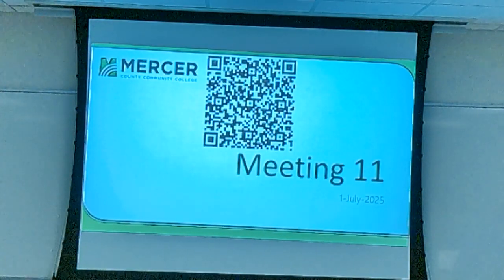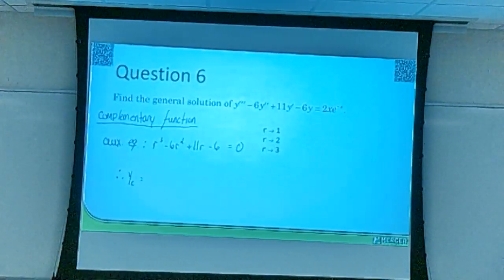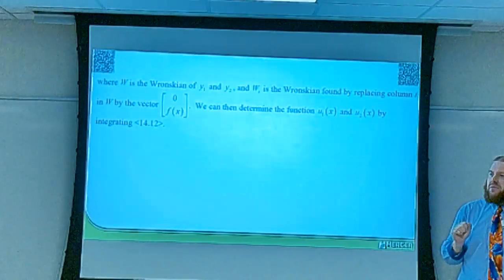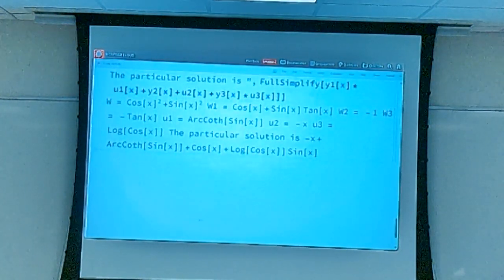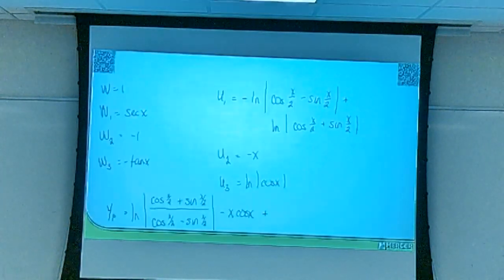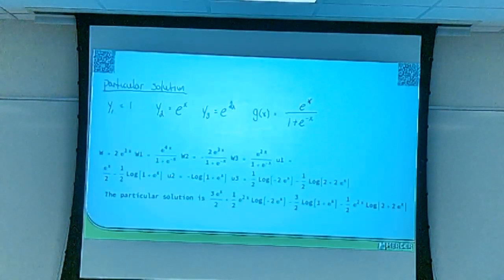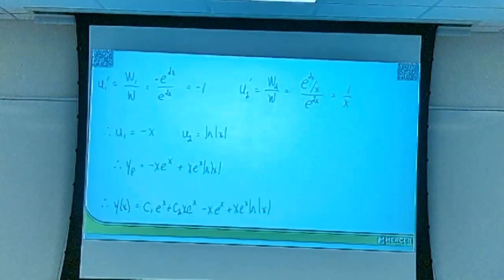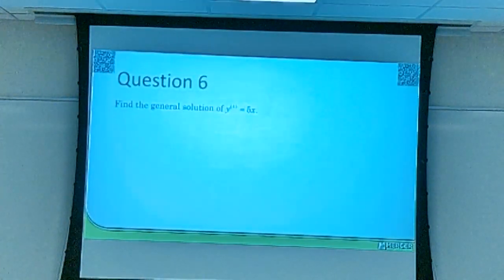MAT 252 010 1 July 2025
We finish undetermined coefficients and start with variation of parameters.